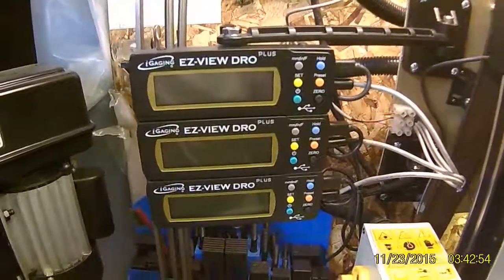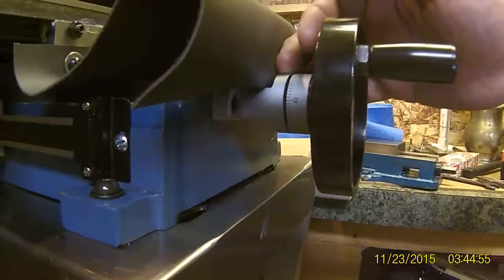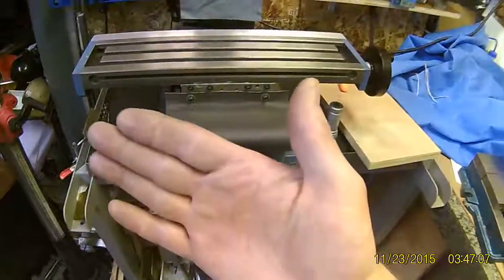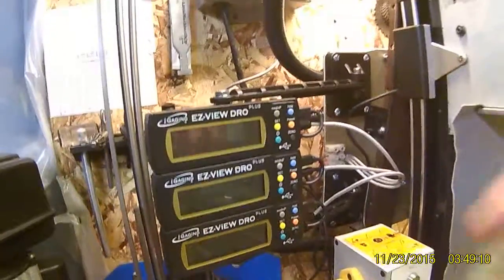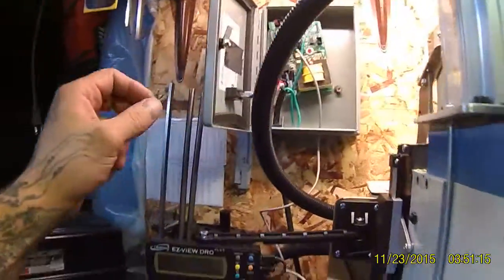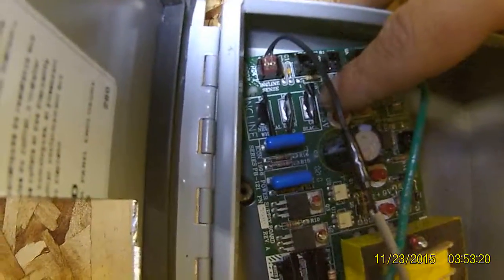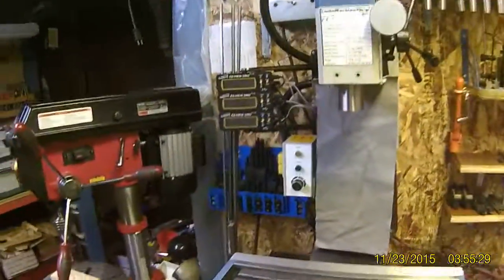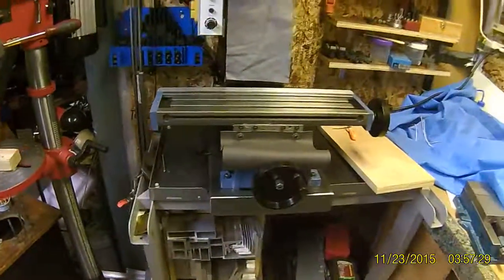SX2 mini mill show and tell mods. part 2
Alright, fresh and accurately scraped slideways, homemade way covers, 3 axis DRO, modified Y-axis feedscrew that creates over an inch more travel, X and Y axis handwheel tensioners with locking sset crew, Z-axis repositioned 2 inches back and raised 2 inches, custom brass gib strips, custom DRO power supply, cable guided counter balance set-up, and MF shock absorbers... That was a lot of work.